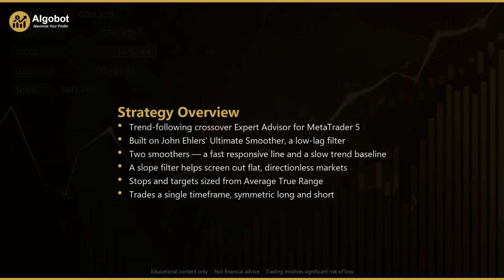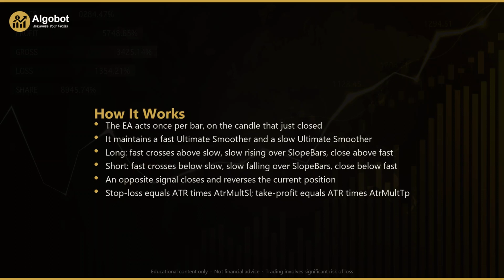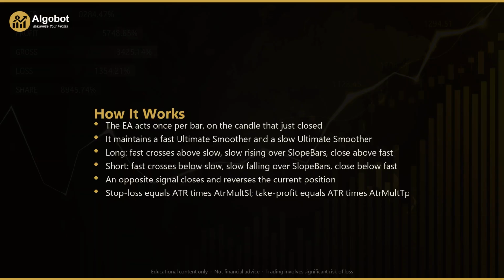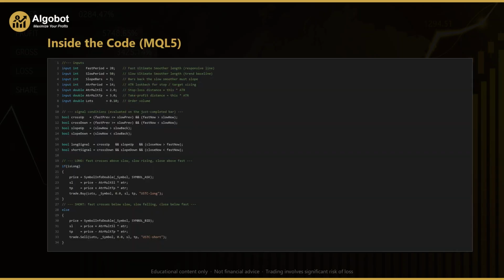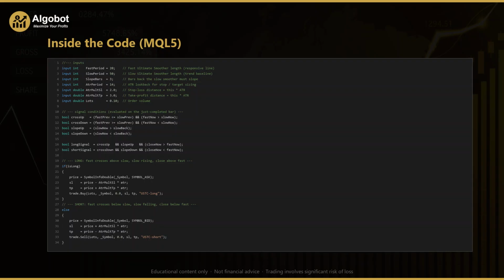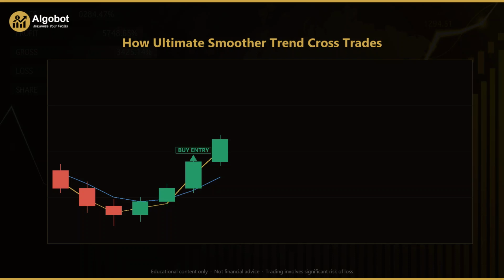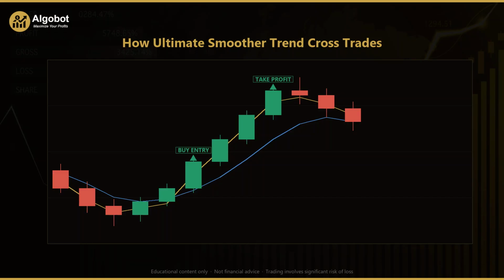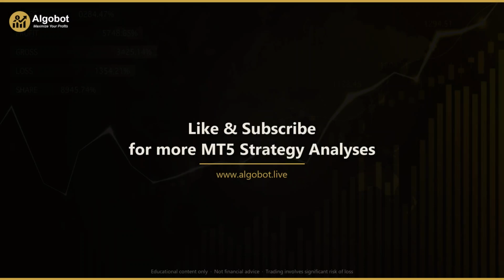Ultimate Smoother Trend Cross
📊 Ehlers' Ultimate Smoother is a modern low-lag filter — see how a fast-and-slow crossover built on it aims to time trend changes closer to the turn than a classic moving-average cross.

This walkthrough shows how the Ultimate Smoother Trend Cross reads its fast and slow filter lines, confirms with slope and price, and sizes risk using ATR-based stops and targets.

Key parameters:
• FastPeriod / SlowPeriod — the two smoother lengths whose crossover signals a possible trend change
• SlopeBars — bars the slow line must slope in the trade direction, a regime filter against flat markets
• AtrMultSl / AtrMultTp — stop-loss and take-profit distances scaled to ATR volatility

00:00 Introduction
00:47 Strategy Overview
02:35 How It Works
04:57 Inside the Code (MQL5)
06:42 Logic Chart
10:21 Thank You